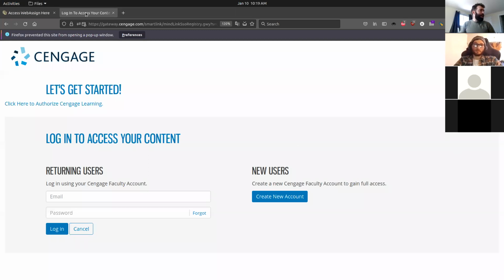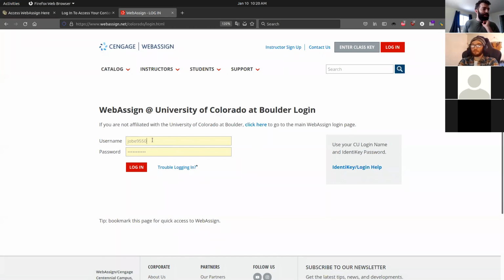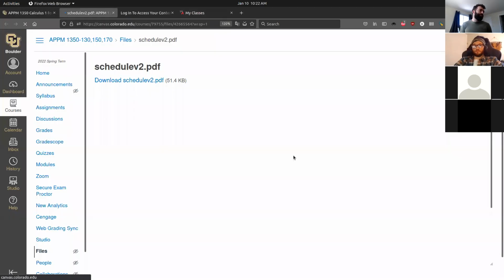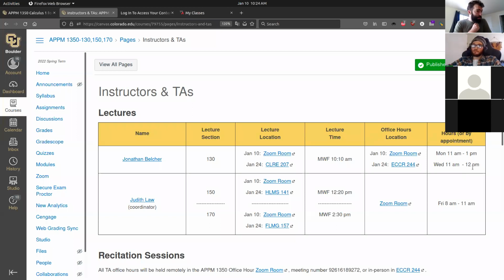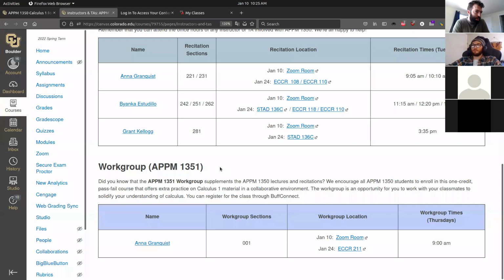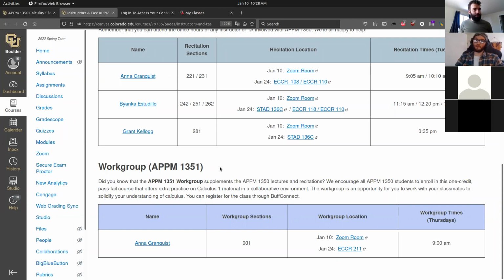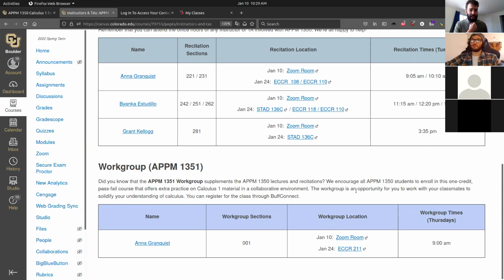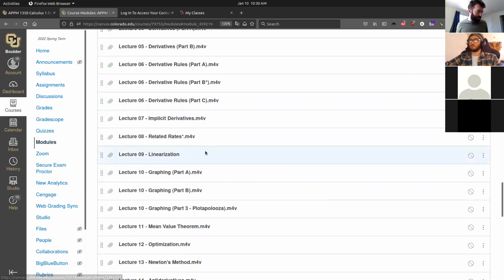Intro and Canvas stuff